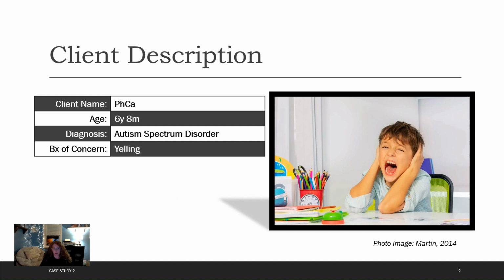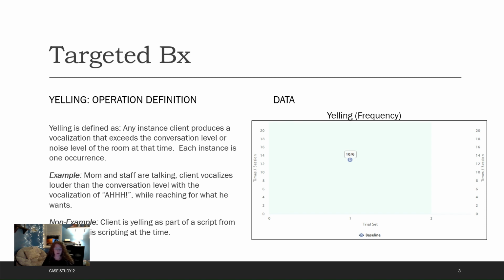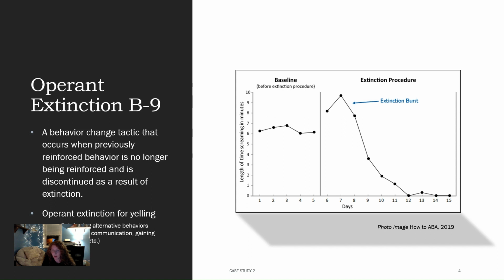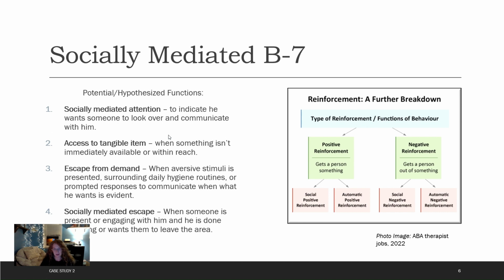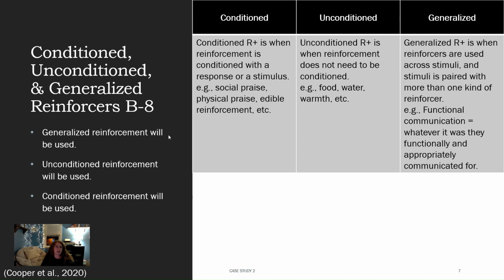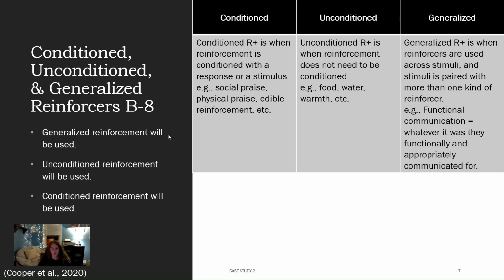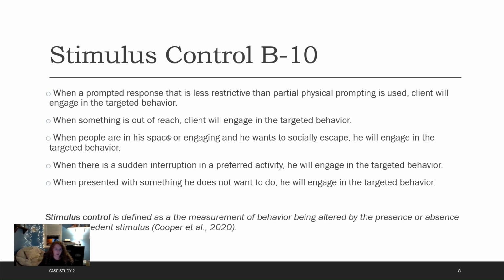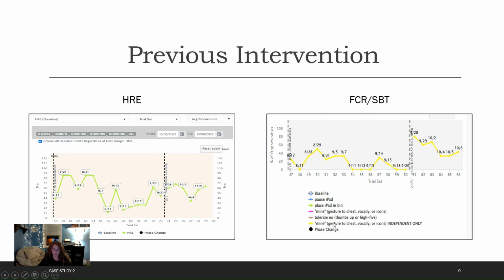Case Study 2 SPCE 638_800